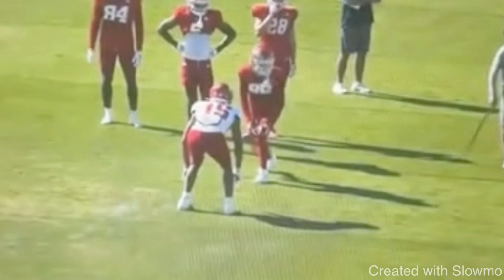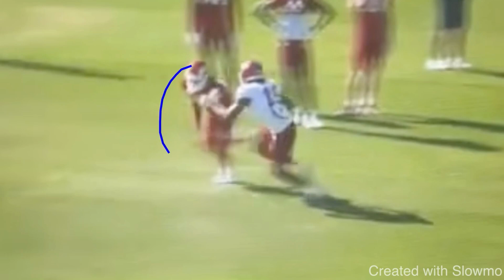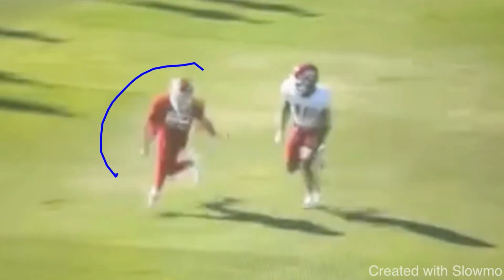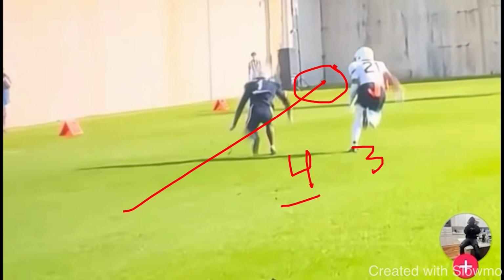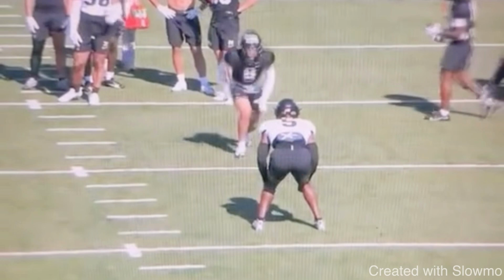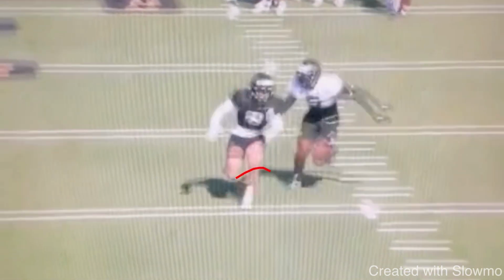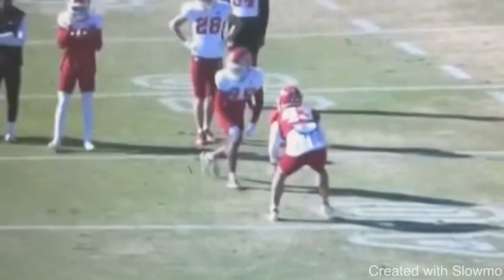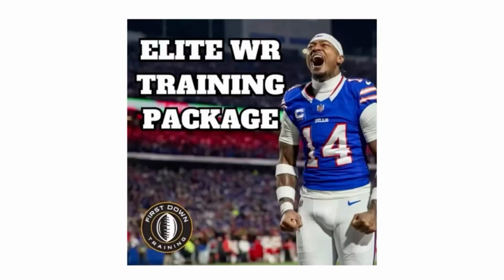The Route Running Bible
In this video I breakdown 5 RULES TO FOLLOW AS A WR. I hope you enjoy!